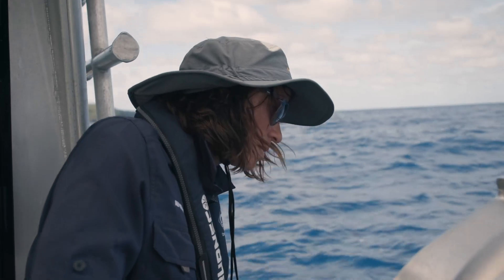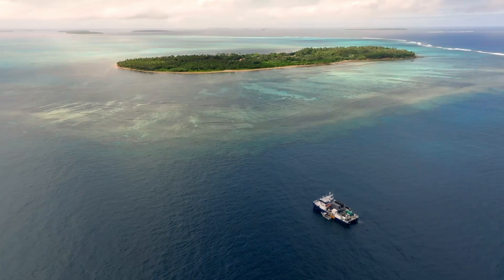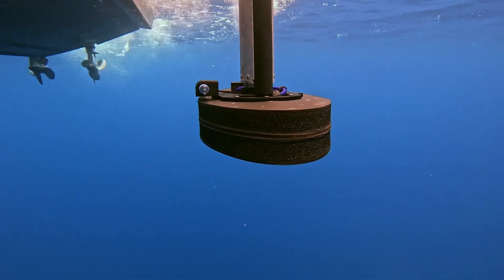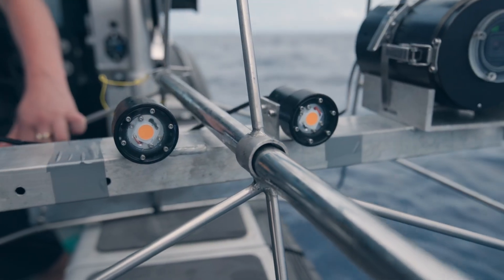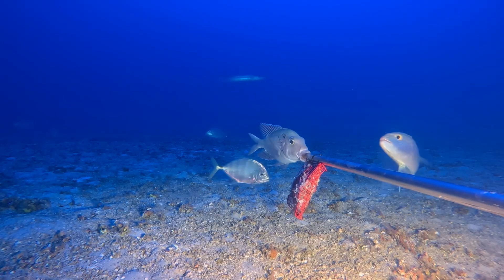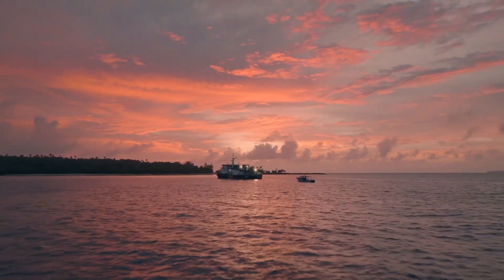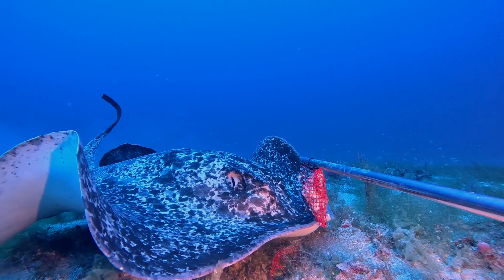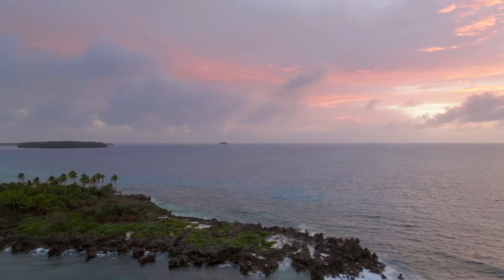BRUVing it up in the Kingdom of Tonga!🐟 🦈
We're using Baited Remote Underwater stereo-Video systems (stereo-BRUVs) to assess fish biodiversity in the Tonga Trench. This twin camera technique creates a permanent, traceable record of the marine life we film.
We can then compare our video data to similar regions giving it a broad regional context. The stereo cameras allow us to measure fish with accuracy offering deeper insights into the health of fish populations.
But it's not just about the data - It's about sharing the story of Tonga's extraordinary marine life. If a picture is worth a thousand words, imagine what a video can say.
Special thanks to the Kingdom of Tonga, its Royal Family, Ministries, and its people, particularly those in Ha’apai, for sharing their space with us and for the opportunity to contribute to the understanding of this incredible place. A shoutout to our @inkfishexpeditions family for their incredible support throughout this journey.